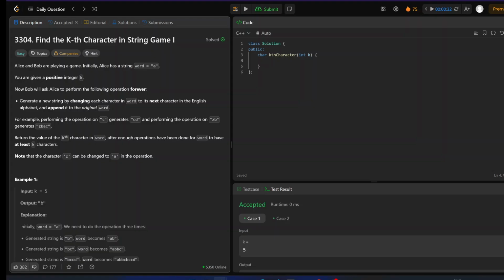Leetcode 3304 | POTD